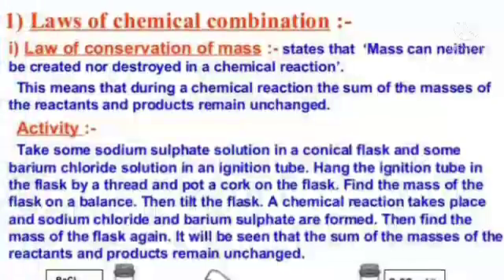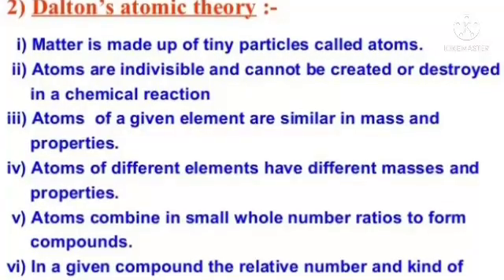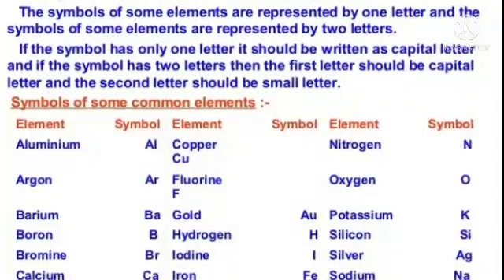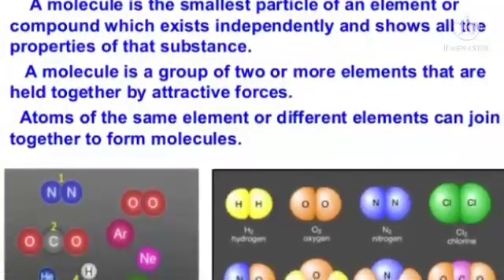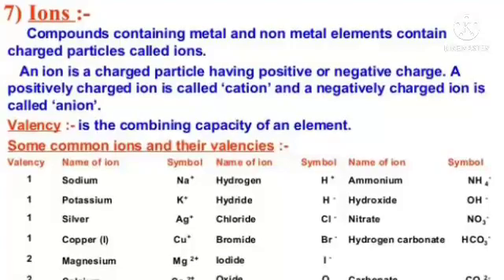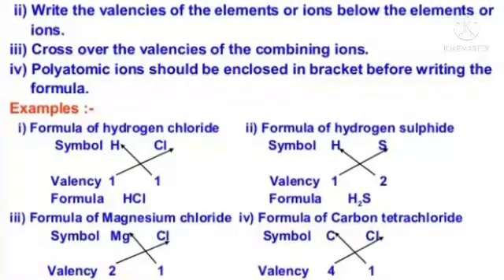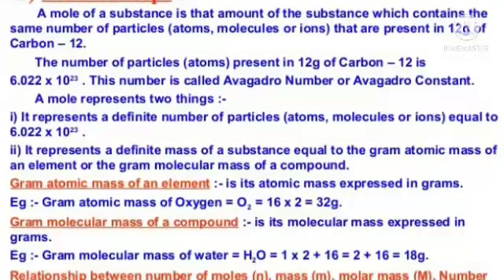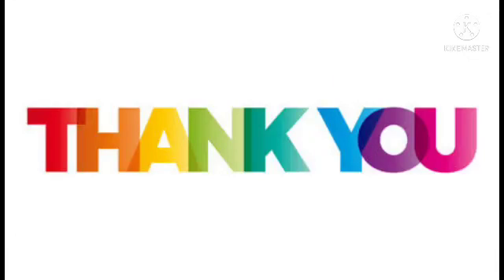karnatakaboard 9thscienceatomsandmolecules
9th science atoms and molecules